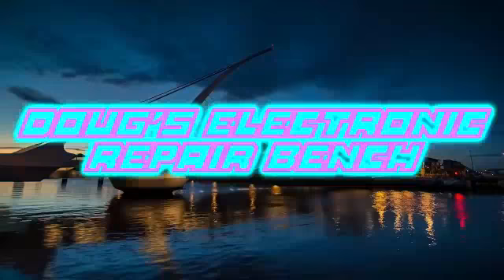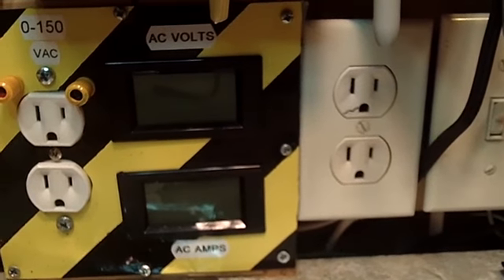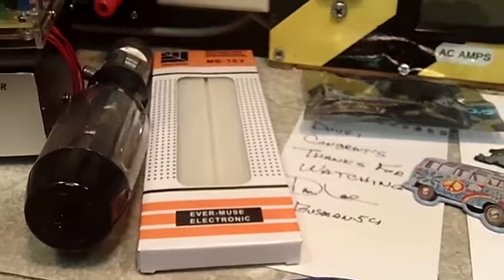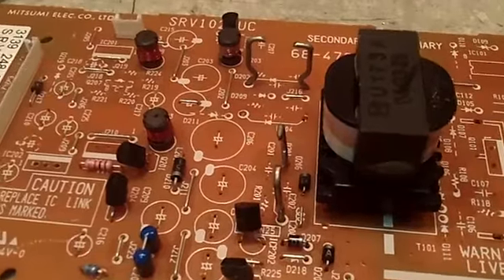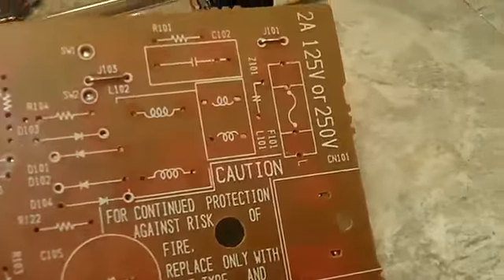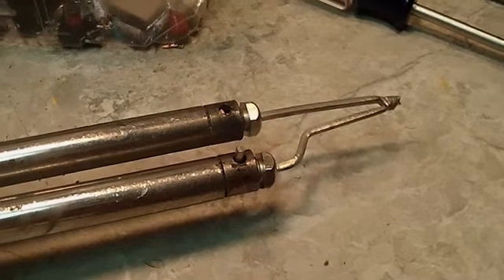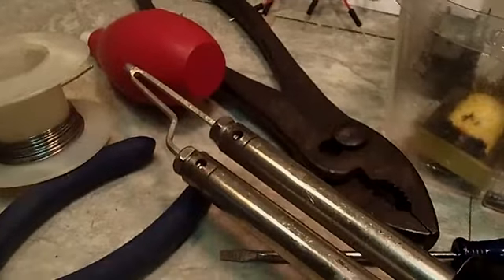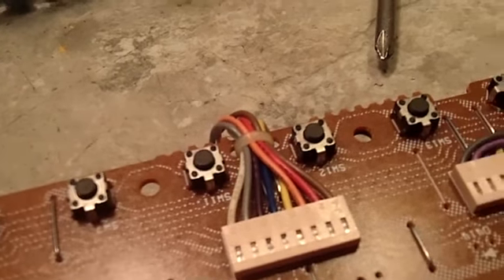DERB - Potpourri 3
Just the stuff I did over the weekend. Nothing special at all. :)